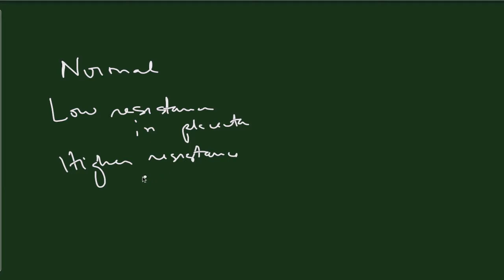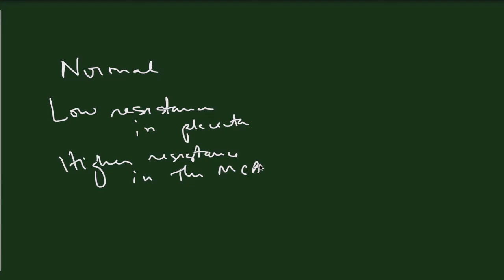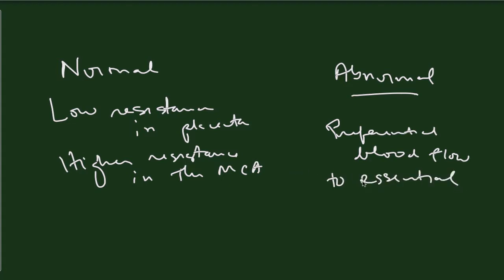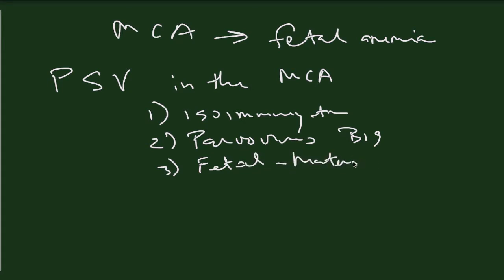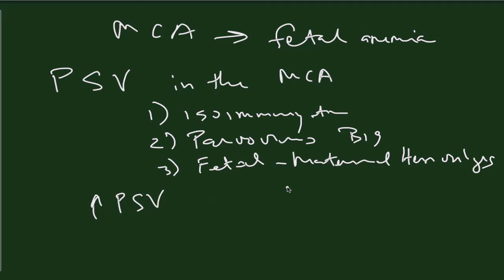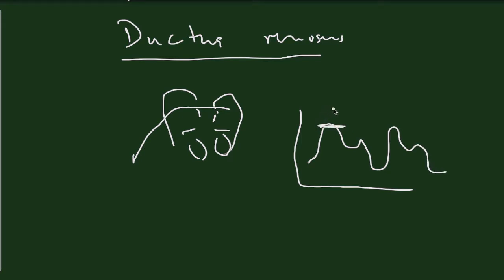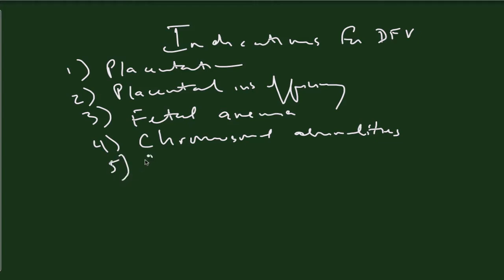Principles and Use of Doppler Flow Velocimetry in OB- Part 2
This is a short tutorial by Kenneth Trofatter, MD, for medical students and residents discussing principles and use of doppler flow velocimetry in OB.